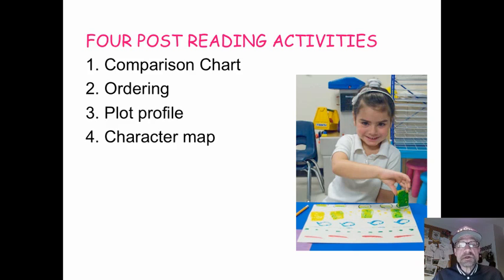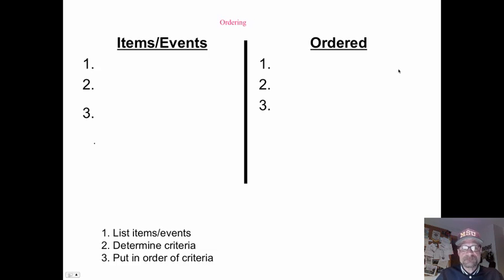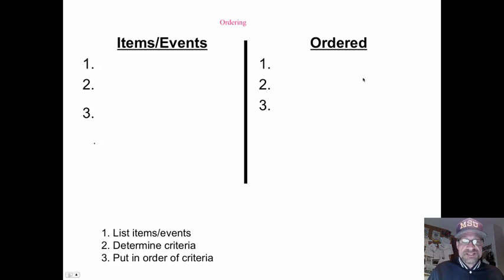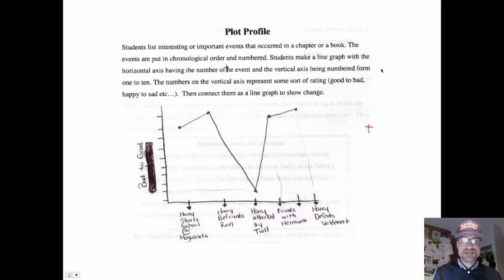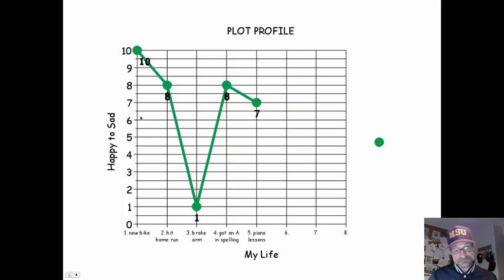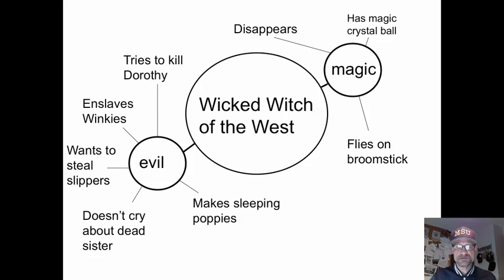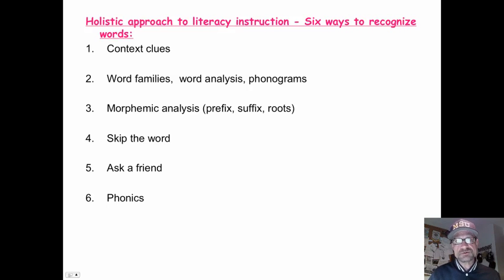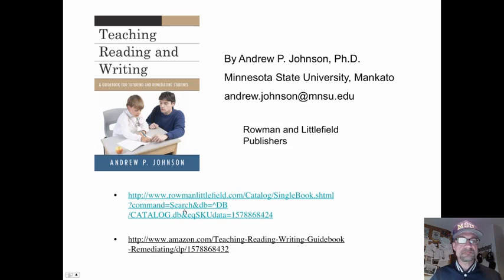post-reading activities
This mini-lecture describes some post-reading activities.  Dr. Andy Johnson, Reading Specialist,